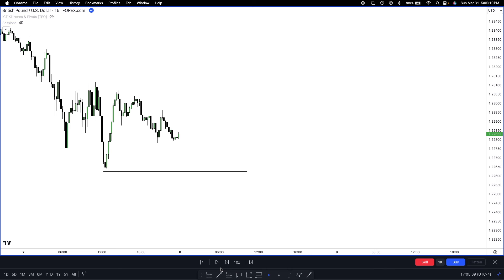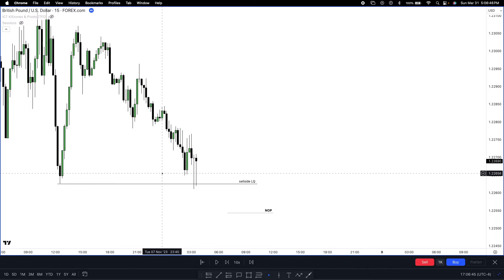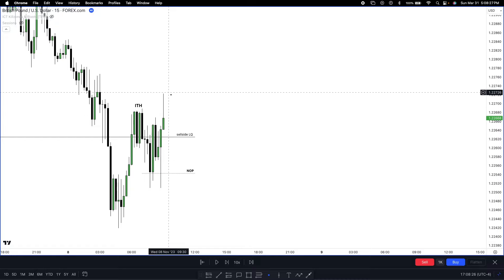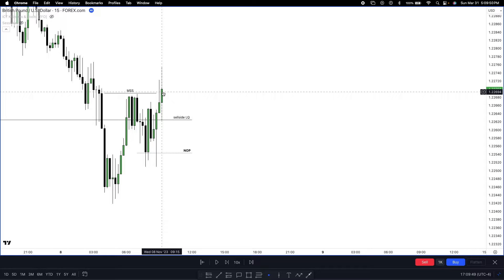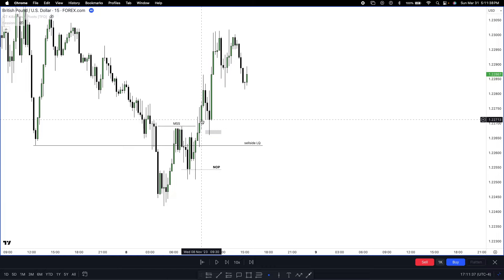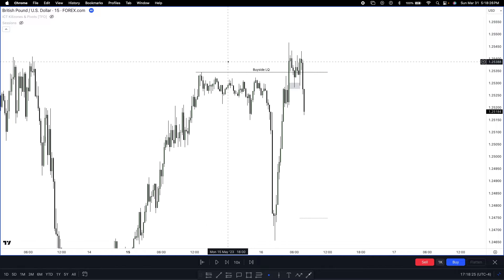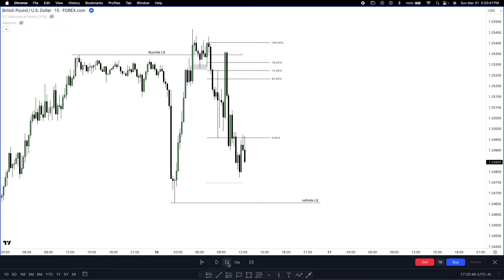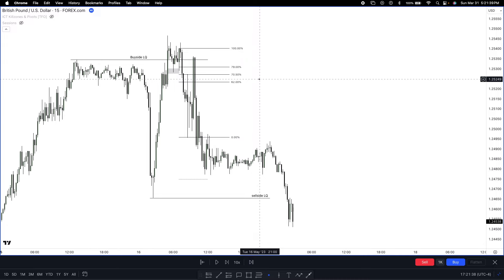How i chose VALID market structure shifts using ICT INTERMEDIATE /SHORT TERM CONCEPTS !